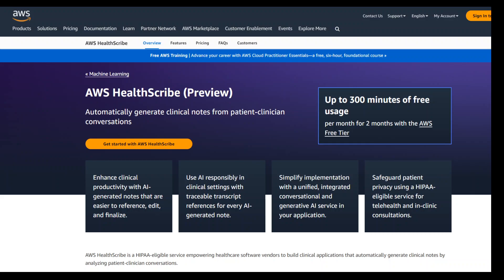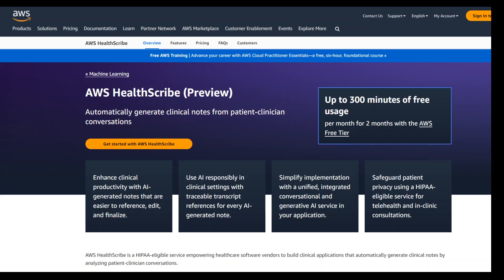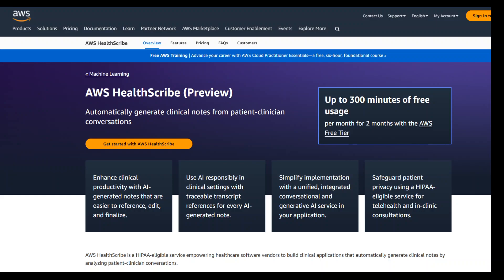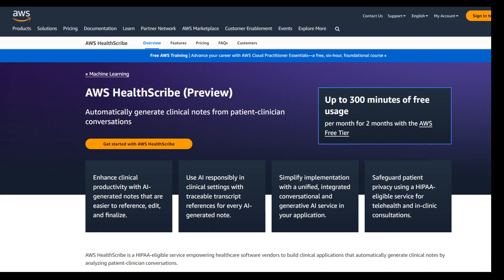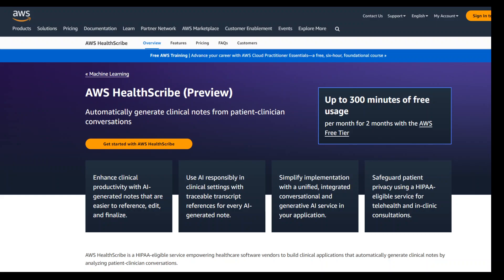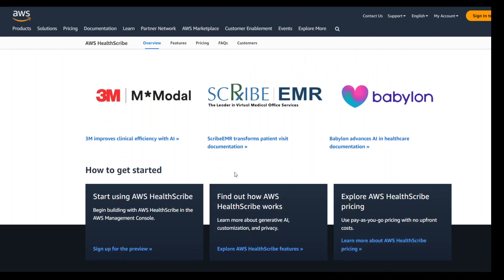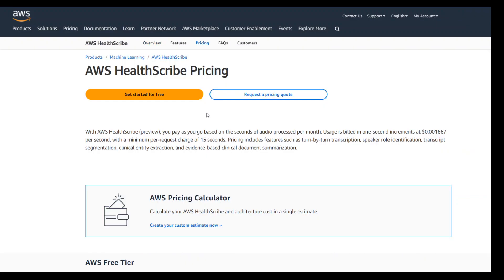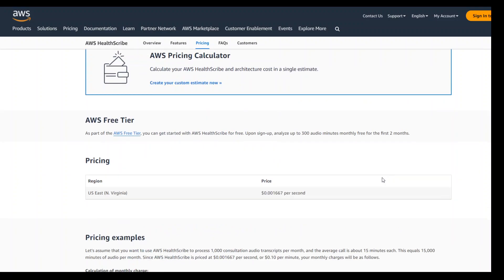AWS HealthScribe Introduction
This video describes AWS Healthscribe to automatically generate clinical notes from patient-clinician conversations.

▶ AWS Healthscribe